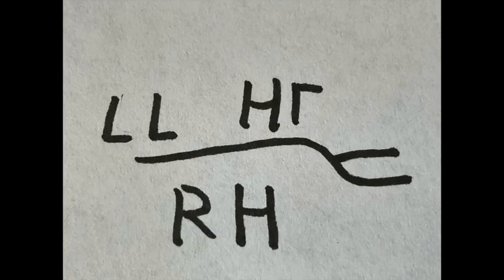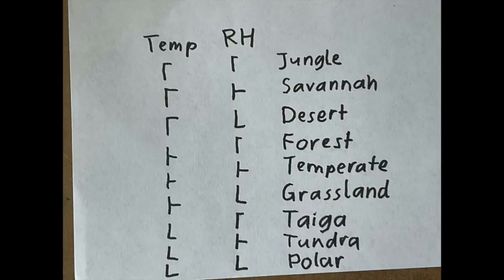Making Maps for Your Worldbuilding Project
Making good maps for your world building project can be hard. I go through how to make maps of tectonics, habitats, rivers and coastlines in your world building project in this video.

Chapters
0:00 Intro
0:13 Plate Borders
2:26 Hot Spots
2:38 Evolution
2:57 Maping
3:04 Ocean Currents
3:12 Wind Paterns
3:32 Temperature and Humidity
4:33 Habitats
5:11 Rivers
5:40 Deltas
5:47 Coastlines
6:11 Volcanos
6:16 Outro